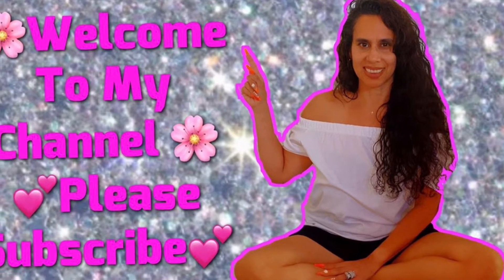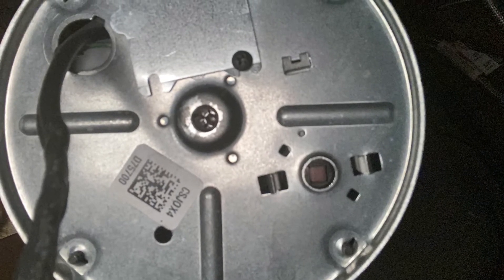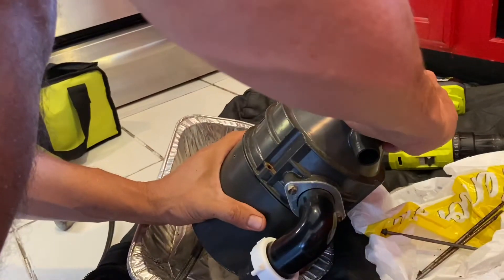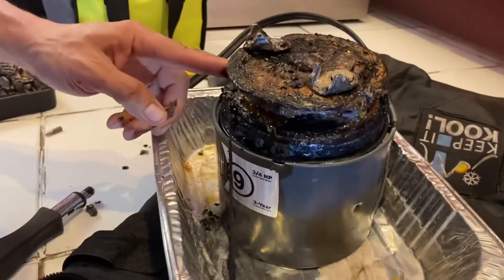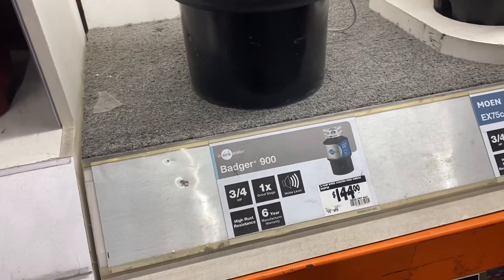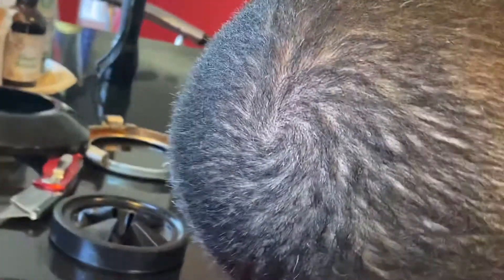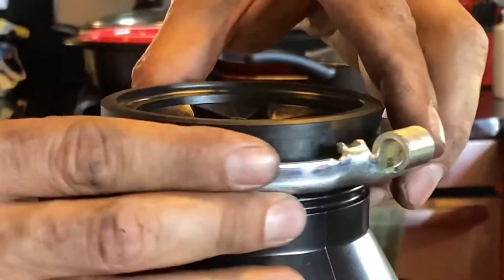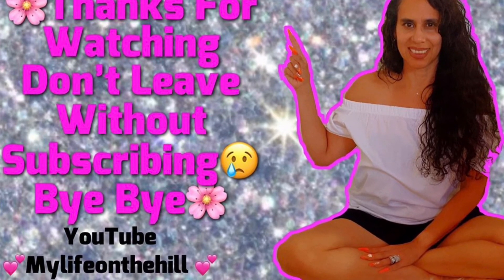How we troubleshoot & changed our garbage disposal 😩 humming sound💰trouble shooting and replacing.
In today’s video my hubby and I will troubleshoot our garbage disposal to see why it’s not working. Sometimes it doesn’t work and my hubby uses the allen key to fix it, but this time it did not work. Watch how we trouble shoot the problem and how we changed our garbage disposal 😩 humming sounds💰troubleshooting and replacing. Plumbers can be costly and we didn't want anyone in the house with the pandemic.